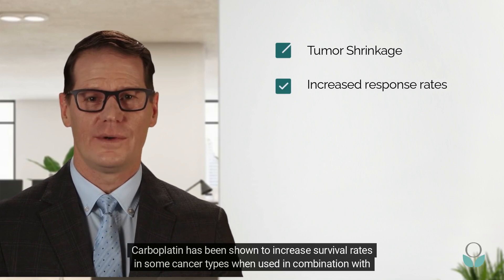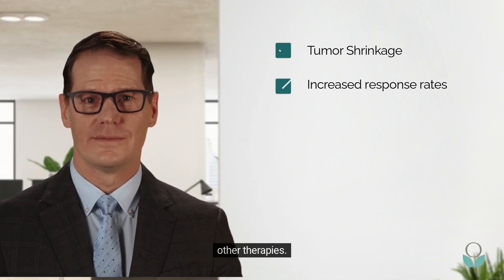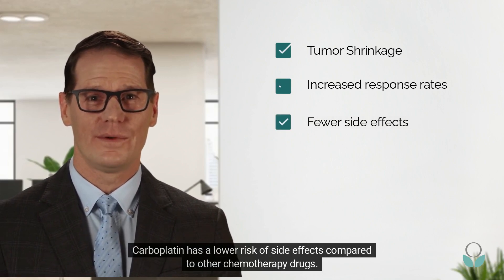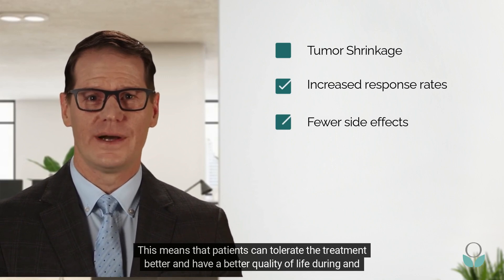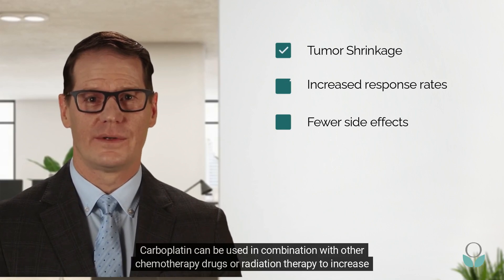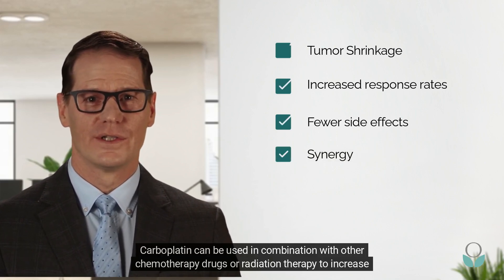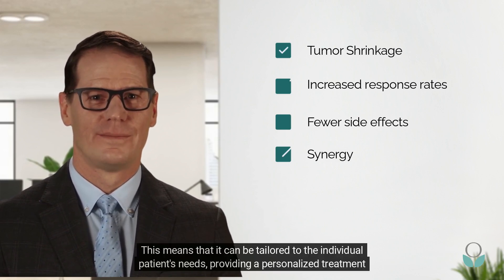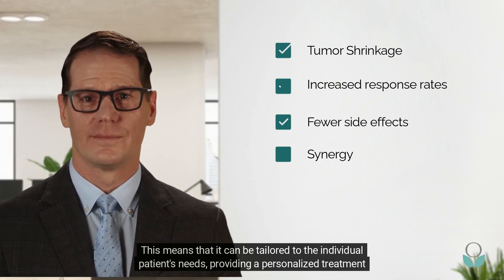Carboplatin Chemotherapy: The Vital Weapon Against Cancer You Need to Know About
Are you or a loved one facing cancer? Learn about Carboplatin chemotherapy, a crucial tool in the fight against cancer.

In this video, you'll discover:

How Carboplatin works to combat cancer
The types of cancer Carboplatin effectively treats
Potential side effects and management tips
Whether you're a patient, caregiver, or healthcare provider, this video provides valuable insights into Carboplatin chemotherapy and its role in cancer treatment.

Don't let the bureaucracy and high costs of US and Canadian healthcare limit your options. At Immunotherapy Institute in Mexico, we offer advanced treatments like Carboplatin at a fraction of the cost, with personalized care and without the red tape.

Empower your cancer journey with the best treatment options available. Watch now and take control of your health. 💪🌟